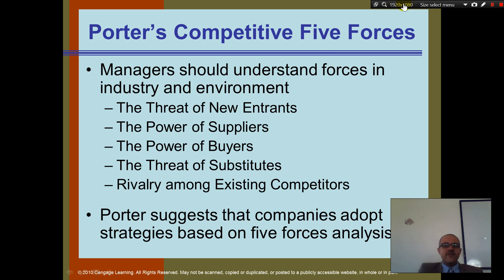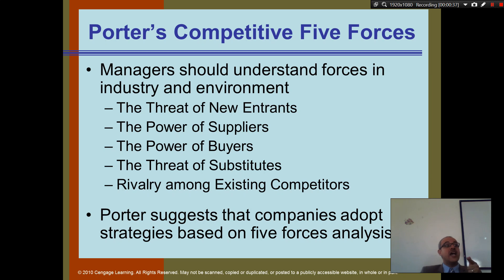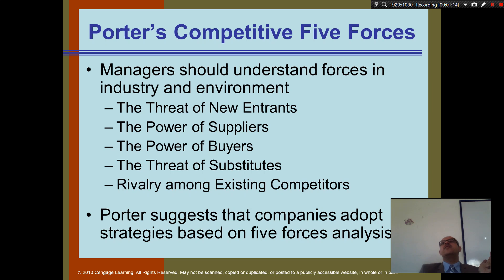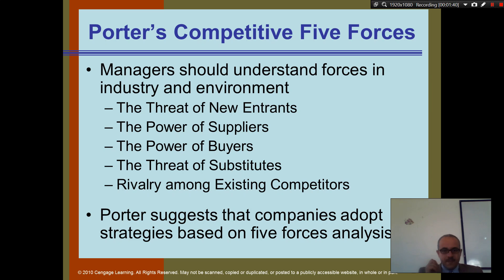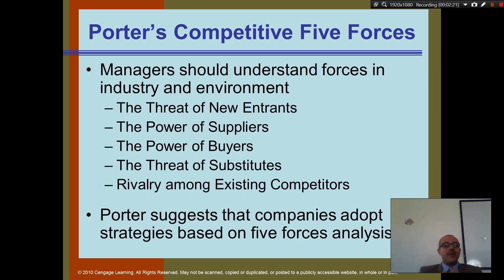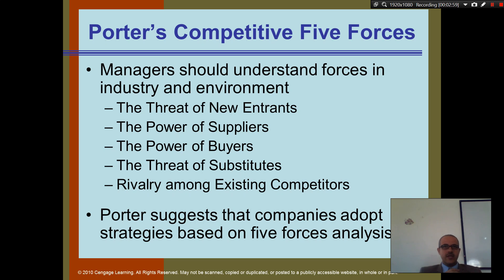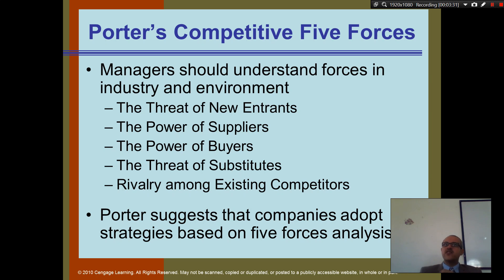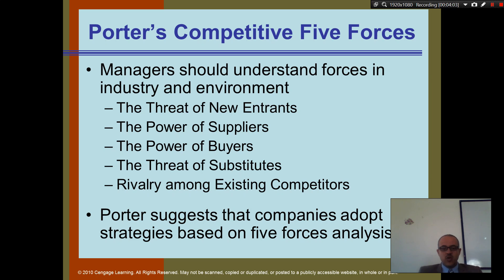Organization Theory and Design - Chapter 5 - Part 3 - Introduction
Organization Theory and Design, Richard L. Daft, 10th edition
Managers should understand forces in industry and environment
The Threat of New Entrants
The Power of Suppliers
The Power of Buyers
The Threat of Substitutes
Rivalry among Existing Competitors

Porter suggests that companies adopt strategies based on five forces analysis